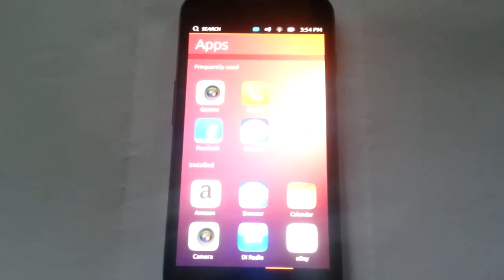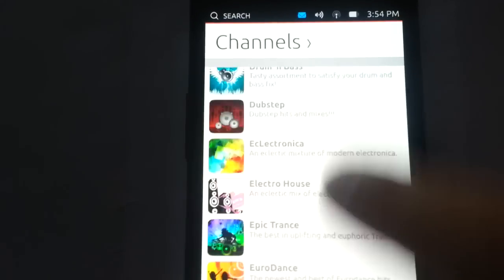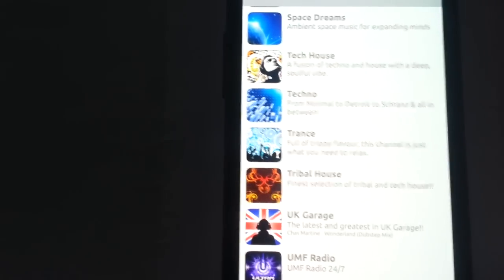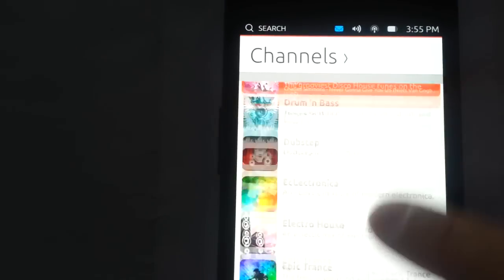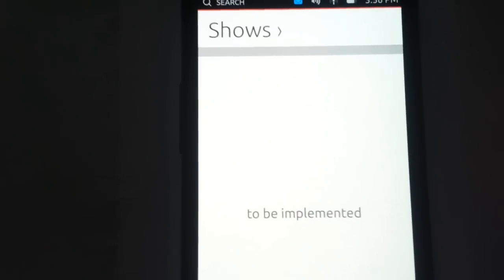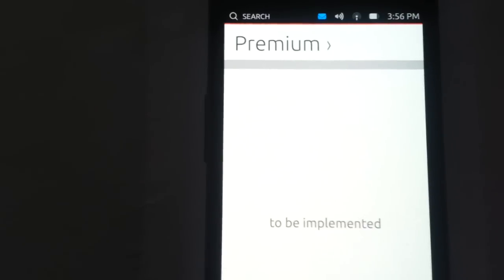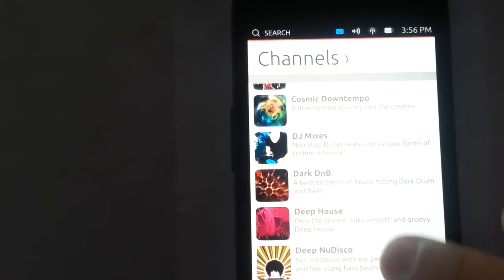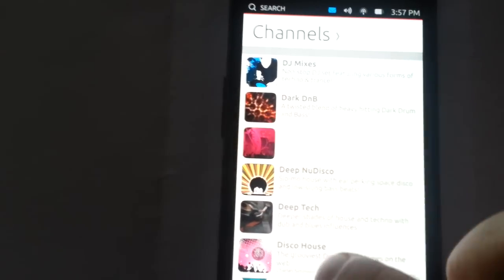DigitallyImported for UbuntuTouch on GalaxyNexus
Here you have the first pre-alpha version of the DigitallyImported client for UbuntuTouch running on a Galaxy Nexus cell-phone. I briefly go through and demonstrate the implemented features, while also talking about some of the upcoming tasks to make this app into a complete solution for DI's music service offering.